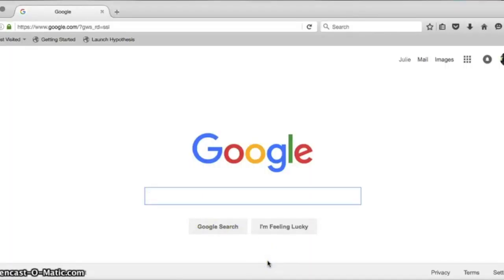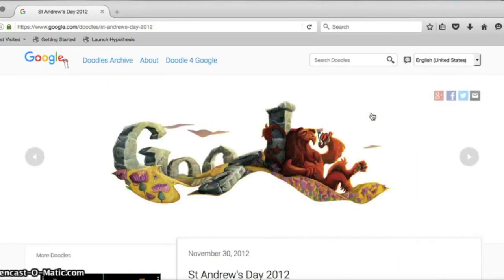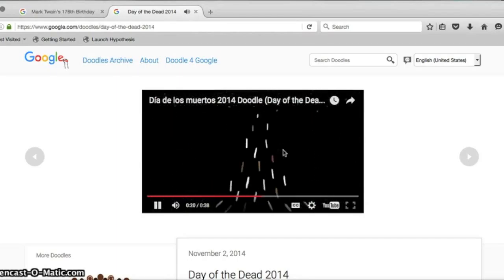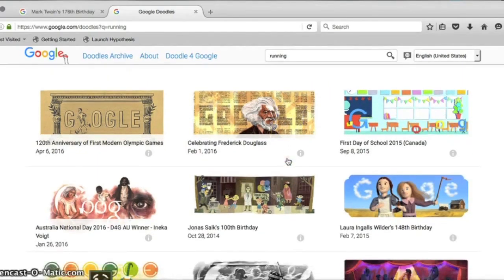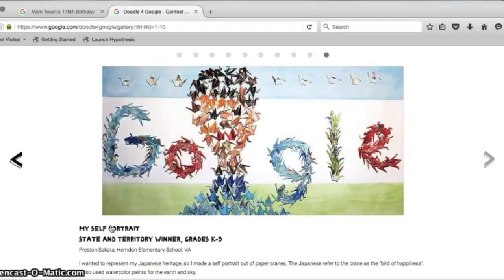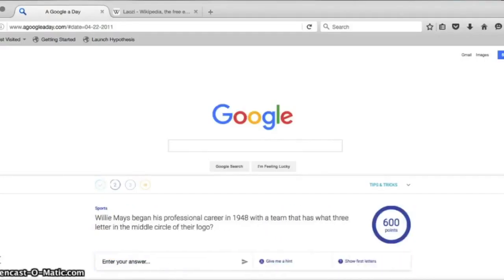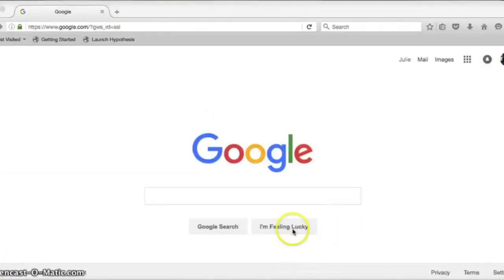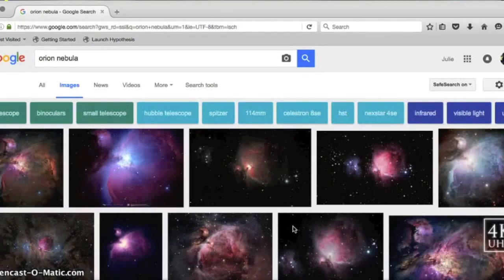EdTech Tuesday #24: Google's "I'm Feeling" Button, Part 3